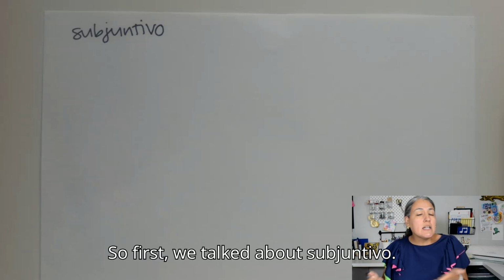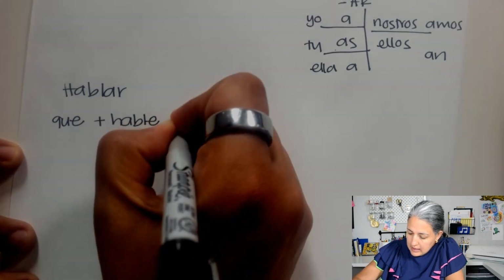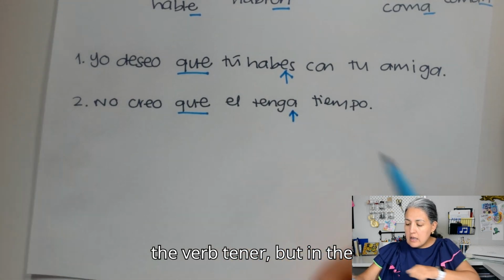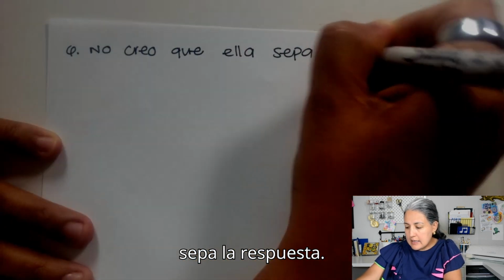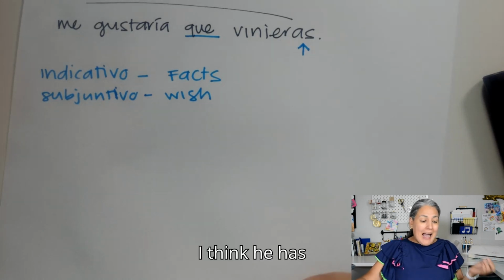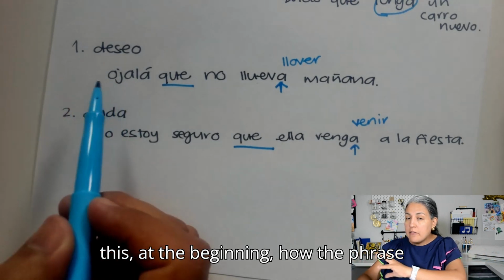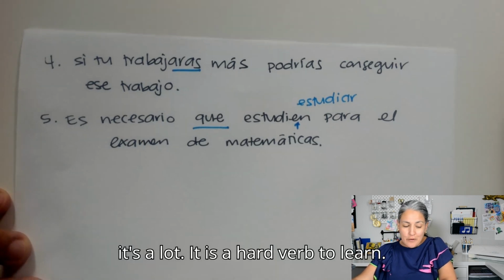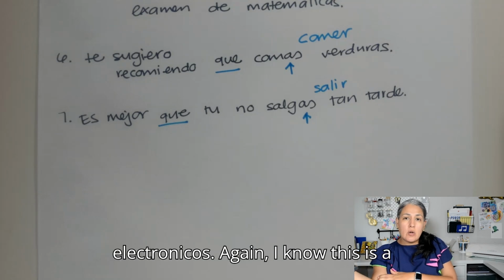The Ultimate Subjunctive Lesson You’ve Been Searching For!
🎉 ¡Bienvenidos a otra clase de español! / Welcome to another Spanish lesson! 🎉

Still confused about when and how to use the Spanish subjunctive? Don’t worry — this is the complete lesson you’ve been waiting for!
In this video, you’ll learn everything you need:
✅ When to use the subjunctive
✅ Common triggers like quiero que, espero que, ojalá
✅ Clear examples and practice sentences
✅ Tips to finally master this tricky grammar topic

Perfect for Spanish learners at all levels who want to speak more naturally and confidently.

¿Todavía no entiendes bien cómo y cuándo usar el subjuntivo en español? No te preocupes — ¡esta es la clase completa que necesitas!

En este video aprenderás todo lo esencial:
✅ Cuándo usar el subjuntivo
✅ Frases comunes como quiero que, espero que, ojalá
✅ Ejemplos claros y oraciones prácticas
✅ Consejos para dominar este tema complicado

Ideal para estudiantes de español de todos los niveles que quieren hablar con más seguridad y naturalidad.

Subjunctive phrases and examples
💭 Deseo / Voluntad
• Quiero que...
• Espero que...
• Deseo que...
• Prefiero que...
• Me gustaría que...
• Ojalá que...
• Insisto en que...
• Necesito que...
❓ Duda / Negación
• Dudo que...
• No creo que...
• No pienso que...
• No estoy seguro de que...
• Es posible que...
• Es probable que...
• Puede ser que...
😟 Emoción / Sentimiento
• Me alegra que...
• Me da miedo que...
• Me molesta que...
• Me encanta que...
• Me sorprende que...
• Me entristece que...
• Temo que...
• Siento que...
📢 Opinión impersonal / Valoración
• Es importante que...
• Es mejor que...
• Es necesario que...
• Es una lástima que...
• Es raro que...
• Es bueno que...
• Es terrible que...
• Está bien que...
📋 Recomendación / Sugerencia
• Te recomiendo que...
• Te sugiero que...
• Les aconsejo que...
• Es recomendable que...
• Propongo que...
• Mando que...
• Ordeno que...
❗ Expresiones de finalidad / condición / tiempo futuro
• Para que...
• Antes de que...
• A menos que...
• En caso de que...
• Con tal de que...
• Aunque (cuando no es seguro)...
• Cuando (si es futuro)...
• Hasta que (si es futuro)...

Examples:

✅ 15 ejemplos del subjuntivo en contexto
1. Mis padres quieren que yo __________ temprano. (acostarse)
🟢 Motivo: Deseo / Voluntad
2. Es absurdo que ellos siempre __________ tarde. (llegar)
🟢 Motivo: Opinión / Juicio de valor
3. Me da vergüenza que tú no __________ eso. (saber)
🟢 Motivo: Emoción
4. Busco a alguien que __________ francés y japonés. (hablar)
🟢 Motivo: Búsqueda de algo indefinido
5. No pienso que este lugar __________ seguro. (ser)
🟢 Motivo: Negación / Duda
6. Es raro que Pedro no __________ todavía. (responder)
🟢 Motivo: Opinión / Valoración
7. Es posible que Marta __________ con nosotros más tarde. (salir)
🟢 Motivo: Posibilidad
8. Aunque __________ fiebre, va a ir a trabajar. (tener)
🟢 Motivo: Condición no confirmada
9. No hay nadie aquí que __________ ayudarte con eso. (poder)
🟢 Motivo: Negación + sujeto indefinido
10. Temo que ellos no __________ a tiempo. (llegar)
🟢 Motivo: Emoción negativa / Temor
11. En caso de que tú __________ ayuda, llámame. (necesitar)
🟢 Motivo: Condición / Posibilidad futura
12. Es indispensable que todos __________ el documento hoy. (firmar)
🟢 Motivo: Necesidad / Obligación impersonal
13. ¿Conoces a alguien que __________ adoptar un perro? (querer)
🟢 Motivo: Sujeto indefinido / Pregunta con duda
14. Prefiero que ustedes no __________ durante la película. (hablar)
🟢 Motivo: Deseo / Preferencia
15. No creo que él __________ lo que pasó. (entender)
🟢 Motivo: Duda / Negación

👍 Like the video if you enjoyed it and share it!

¡Vamos a aprender juntos! / Let’s learn together!